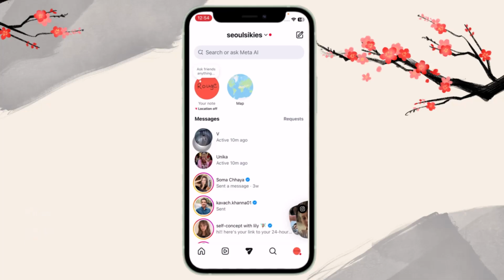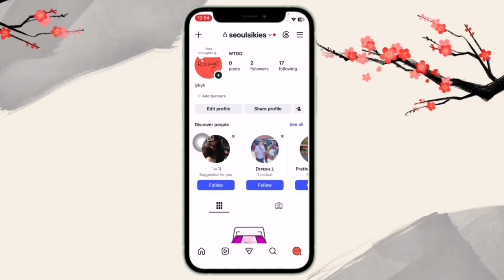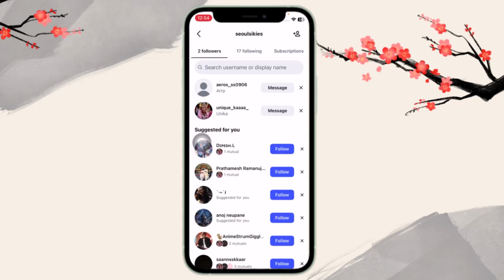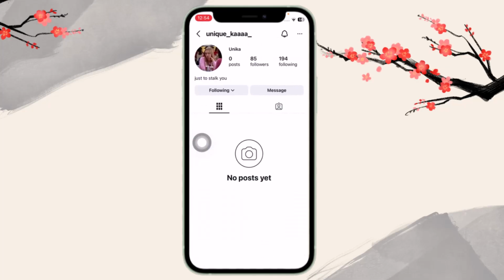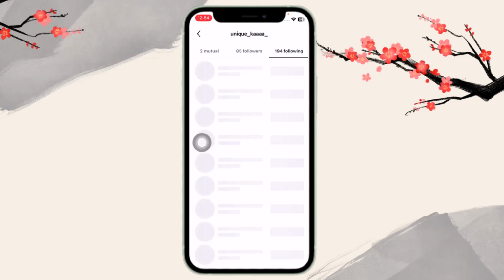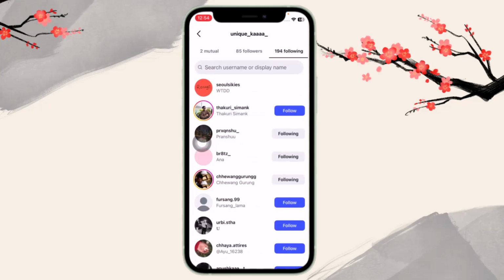How to Check Who Unfollowed You on Instagram | See Who Unfollowed You on Instagram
Want to learn how to see who unfollowed you on Instagram? In this 2026 step-by-step guide, we’ll show you safe ways to check your Instagram followers and identify accounts that no longer follow you.

Instagram does not currently provide a dedicated “Who Unfollowed Me” list. However, you can manually compare your followers and following information to determine whether a specific account still follows you.

We’ll show you how to open your Instagram profile, check your Followers list, search for a specific username, and use Instagram’s available account information to determine whether someone is still following you.

For larger accounts, we’ll also explain how Instagram’s Accounts Center can be used to access and manage your account information. Depending on the information available to your account, you may be able to download your Instagram information and review your follower data.

Be careful with third-party Instagram unfollower apps. Many require access to your Instagram account, and giving an unknown app your login credentials can put your account at risk. Avoid apps or websites promising unlimited follower tracking or requiring your Instagram password outside the official Instagram login process.

We’ll also explain the difference between someone unfollowing you, removing you as a follower, restricting you, blocking you, or deactivating their account, since these situations can look similar.

Watch the full How to See Who Unfollowed You on Instagram 2026 tutorial and follow the safe methods shown in this video.